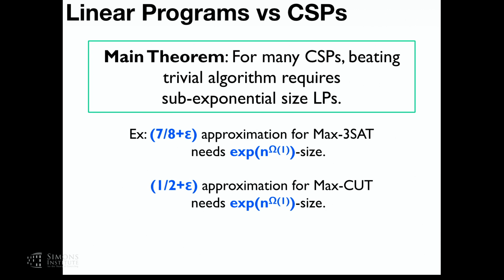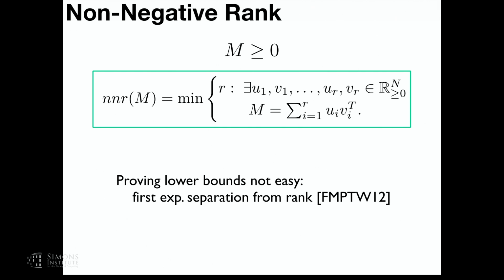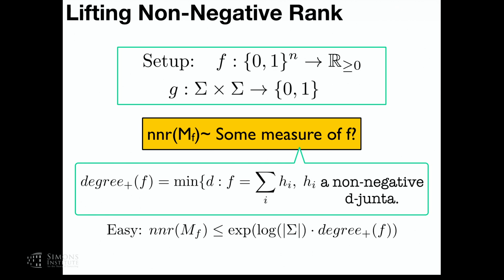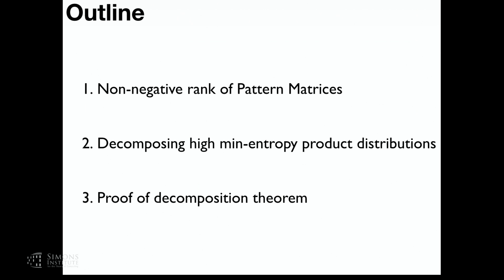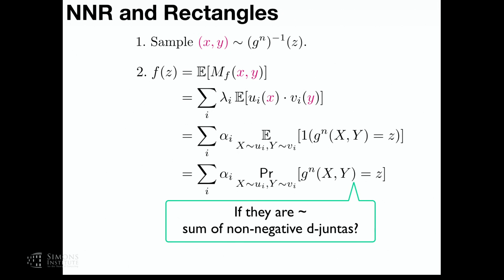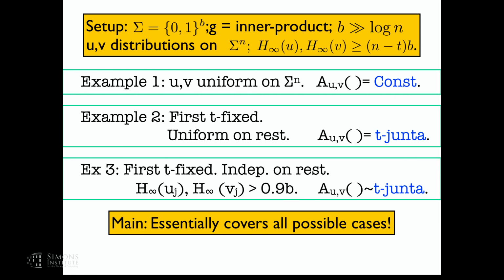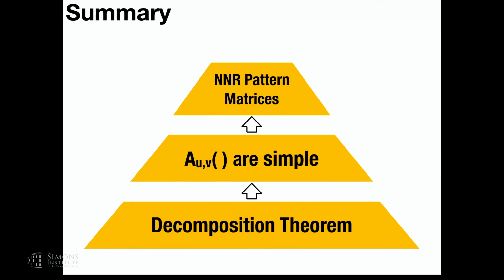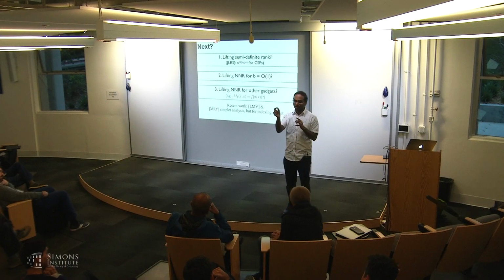Approximating Rectangles by Juntas and Weakly-Exponential Lower Bounds for LP Relaxations of CSPs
Raghu Meka, UCLA
Hierarchies, Extended Formulations and Matrix-Analytic Techniques